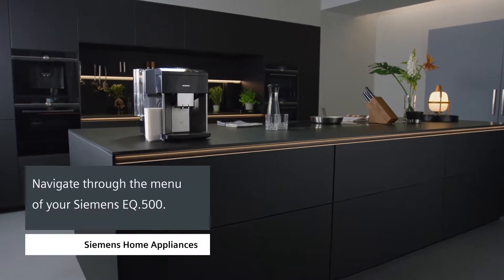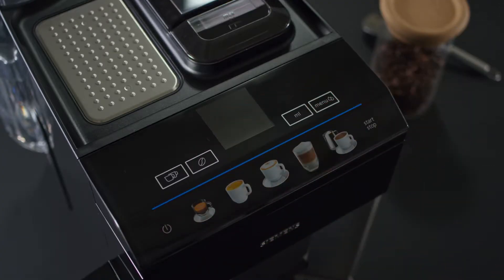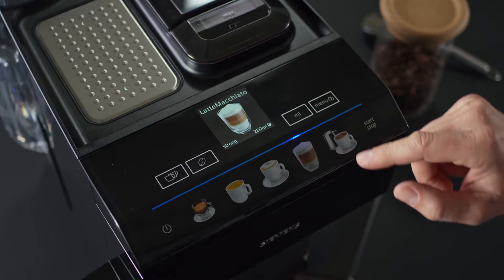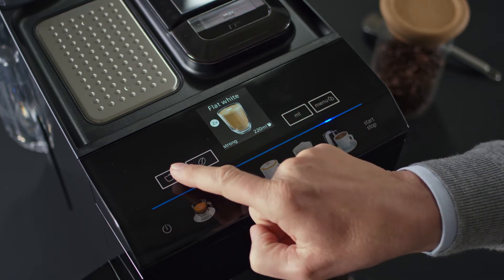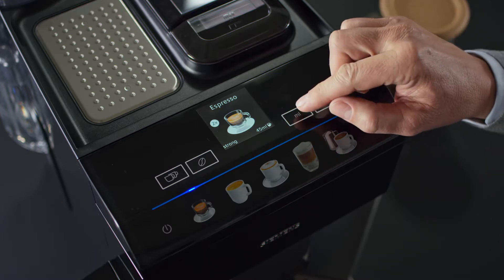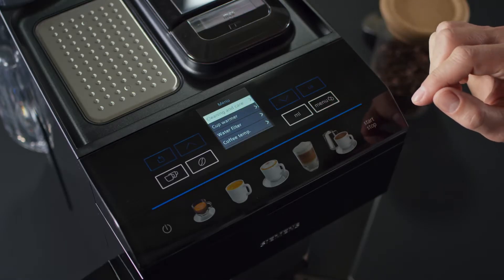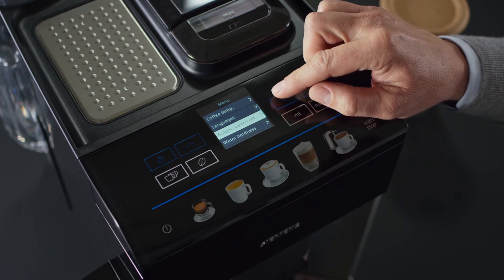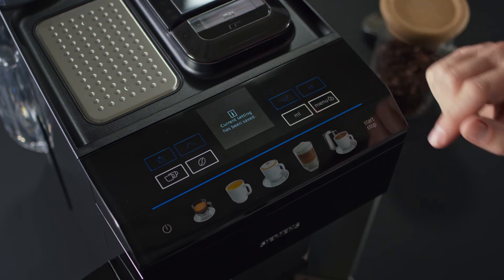Naviger i menuen på din Siemens EQ.500 espressomaskine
Du kan nemt navigere i menuen og vælge fra et udvalg af kaffefavoritter, brygge dobbelte kopper og finjustere smagen af din kaffe.